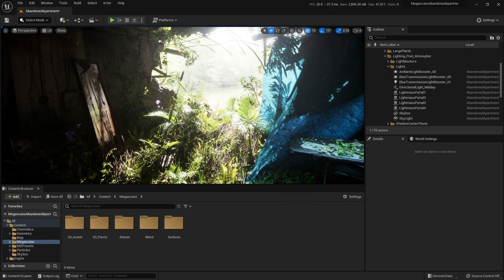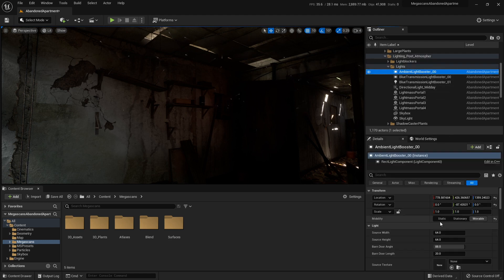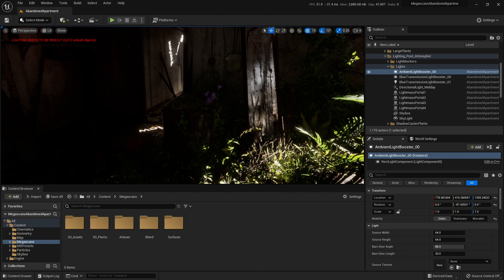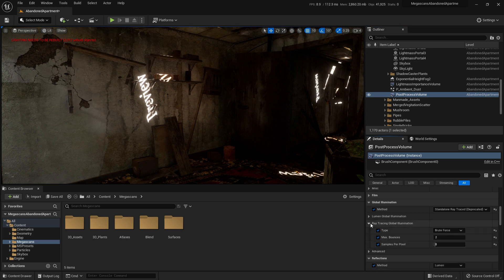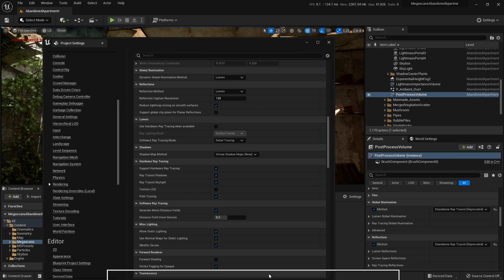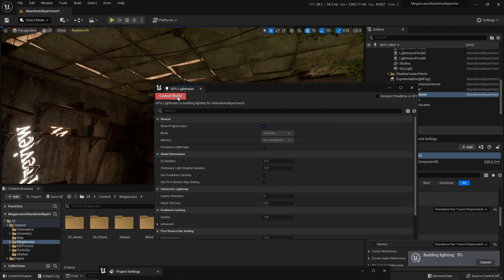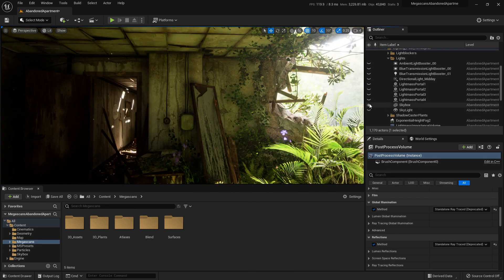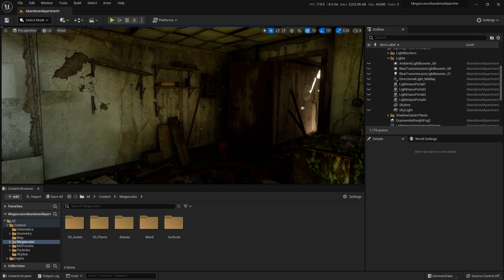UE5 Can we Still Bake Lights? and more importantly Should we?